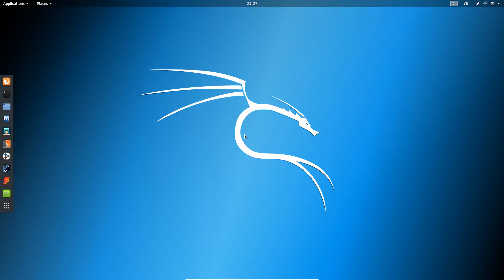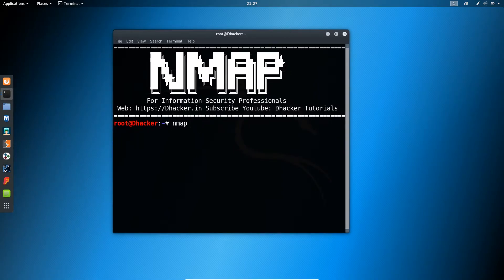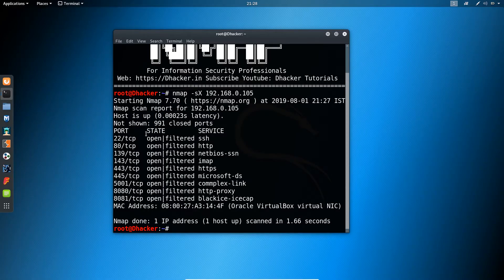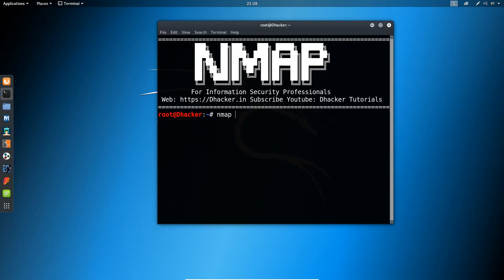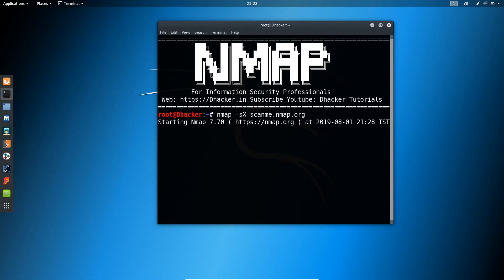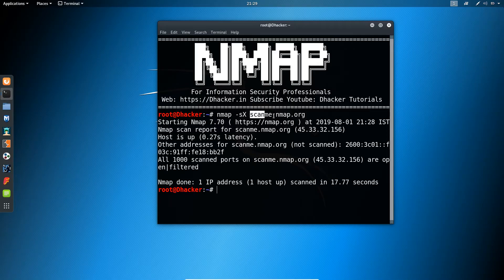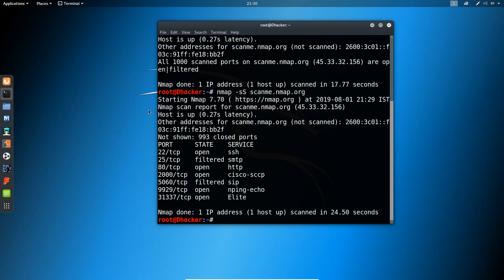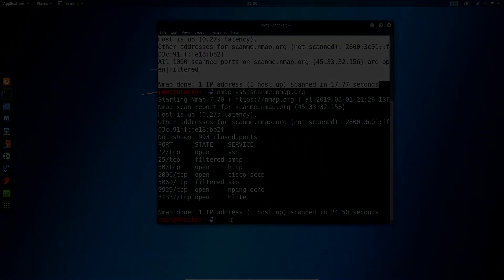Nmap Tutorial for Security Professionals | TCP Xmas Scan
Dhacker Tutorial is a tech community channel where you can learn about Cyber Security, Ethical Hacking, Coding, Software Security, Web Security, Firewalls and much more.

All the videos uploaded are for educational and awareness purpose only.